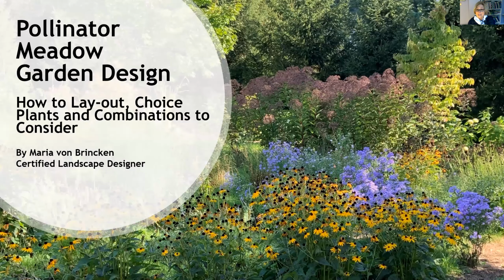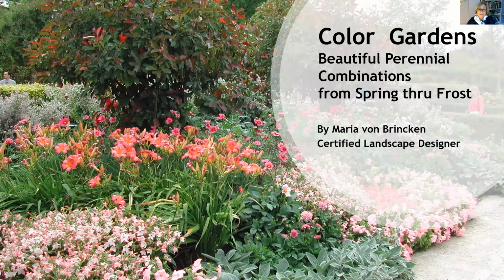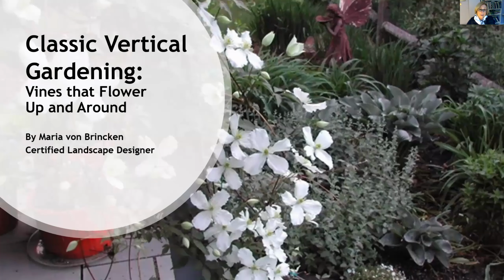Maria von Brincken Landscape Garden Design Lecture Overview